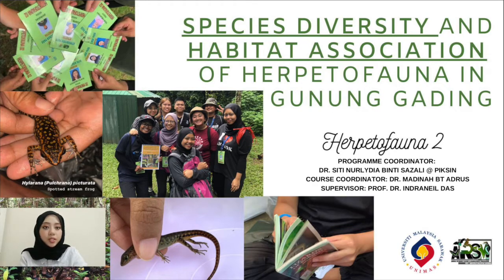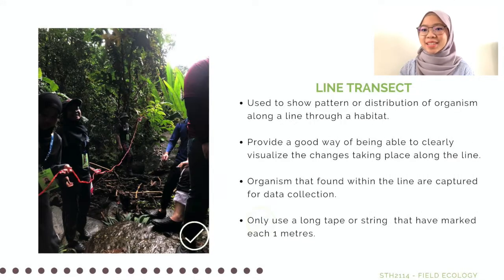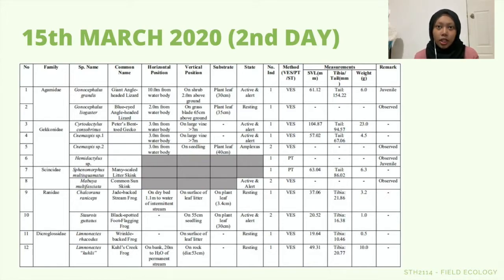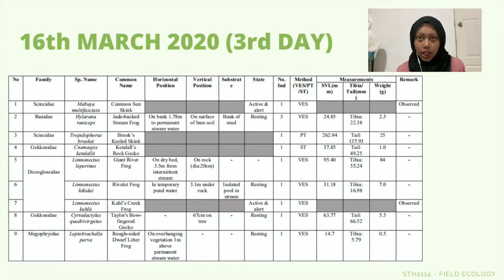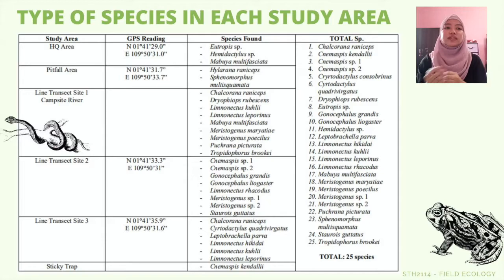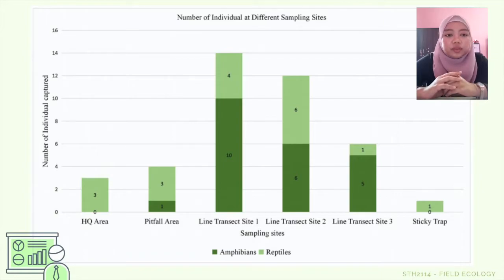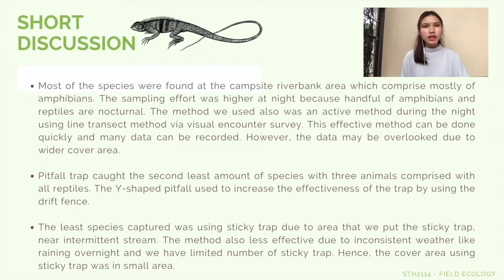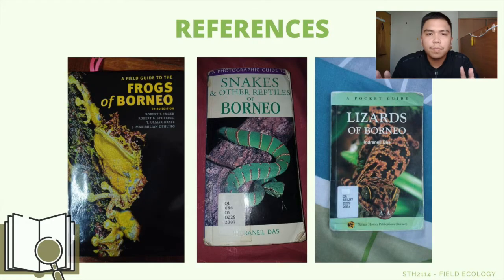Herpetofauna2 STH2114 Video presentation